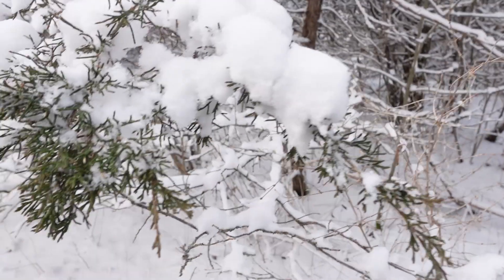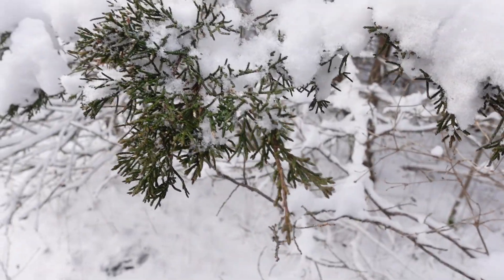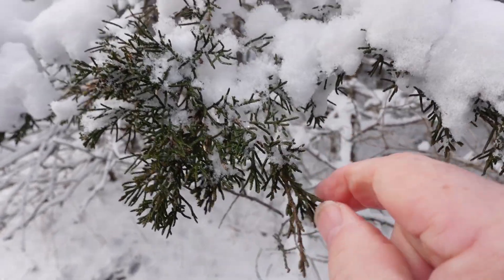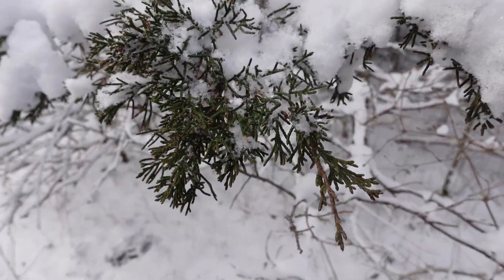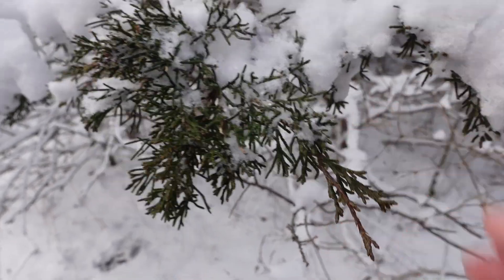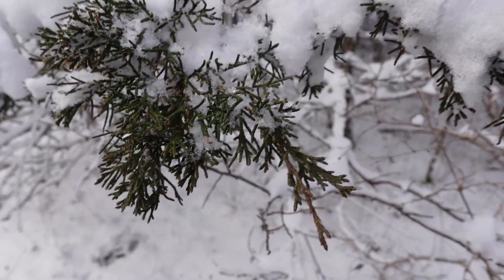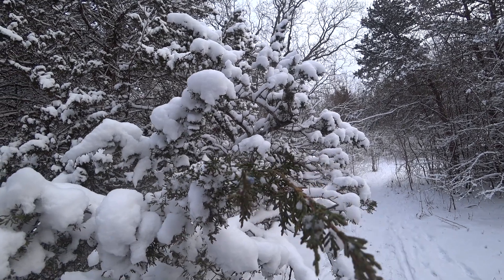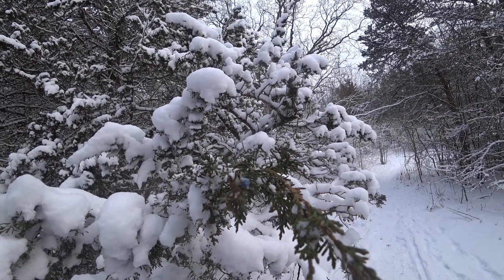Eastern Red Cedar ID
The Happy Camper shows how to identify Eastern Red Cedar and goes over some interesting things about the tree species - including that it can change its sex if it wants.